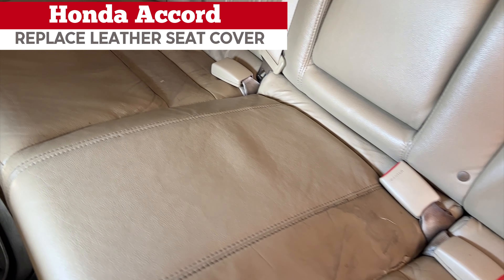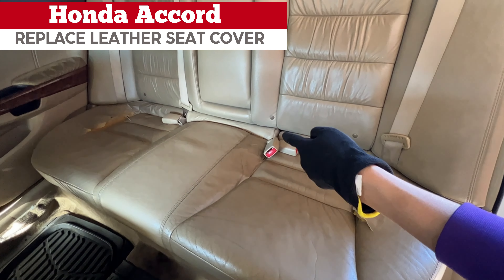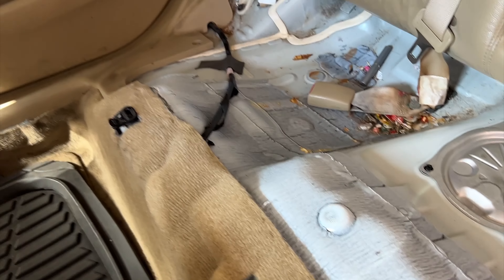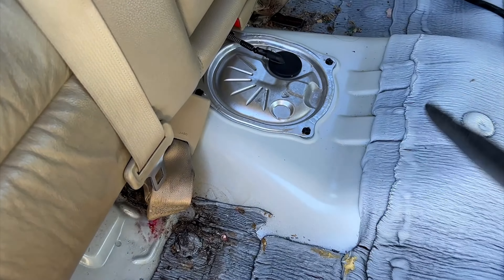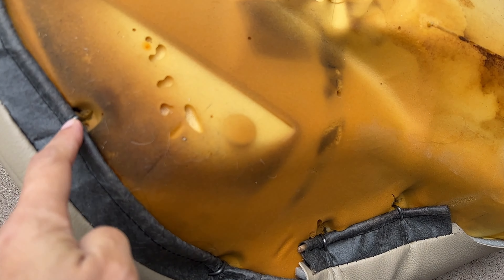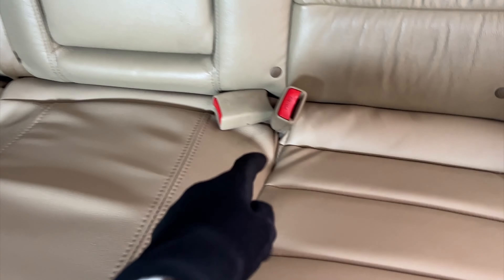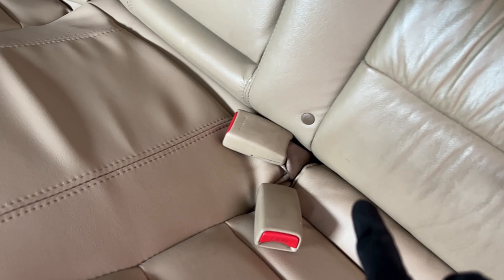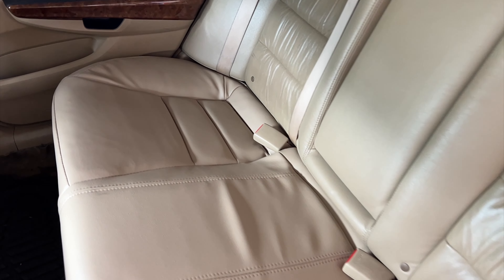Replace Rear Leather Seat Cover for Honda Accord 02-11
It would be higher cost and take more time to fix so it's better to remove the old OEM leather cover with the new one. Here's I'm gonna show how to replace the rear bottom cushion leather seat cover with the brand new one from Amazon that will match the original color, grain, and fit to  look new again.